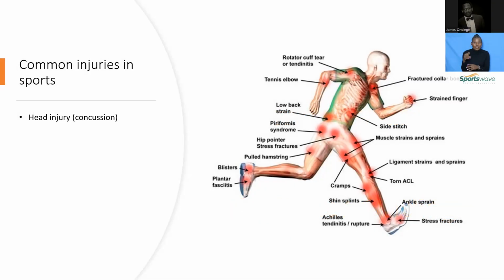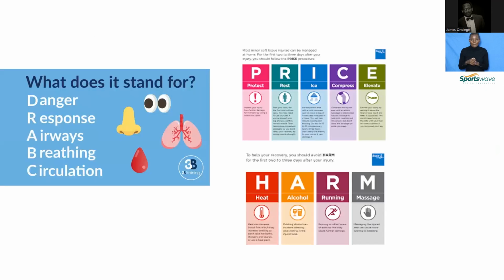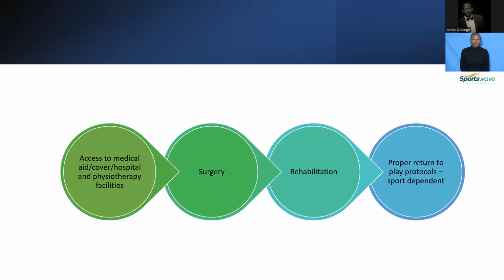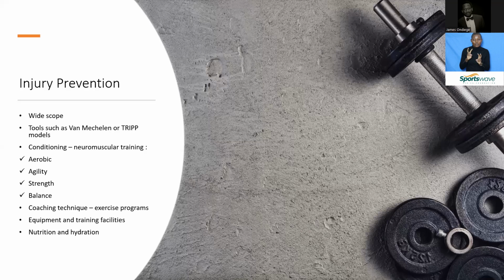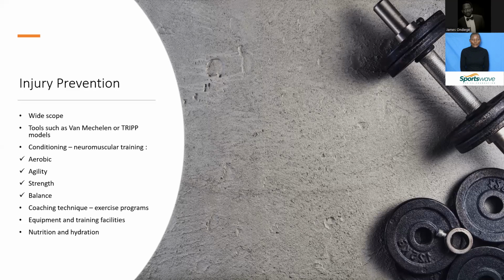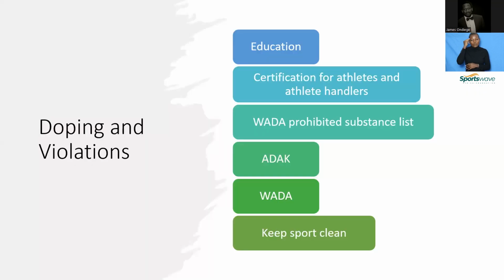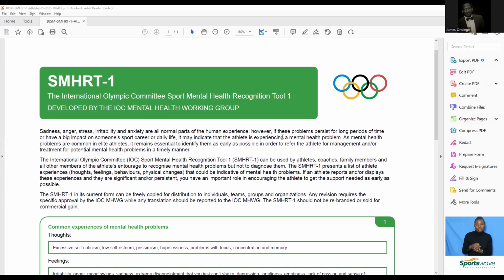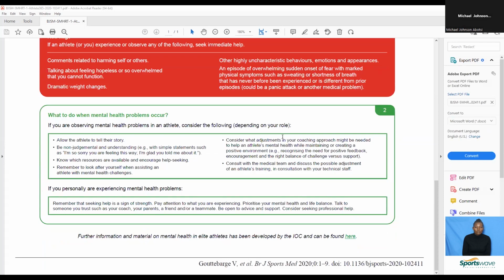Players Welfare - A Medical Aspect by Dr. James Ondiege - Sports Wave Africa Foundation